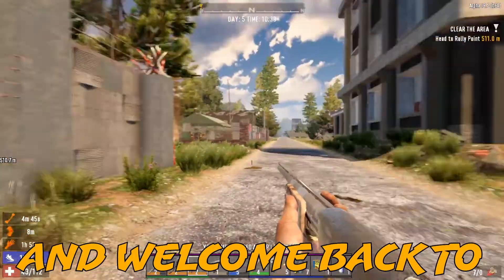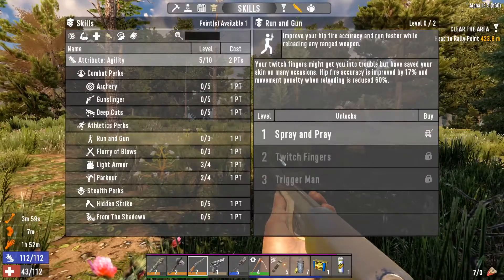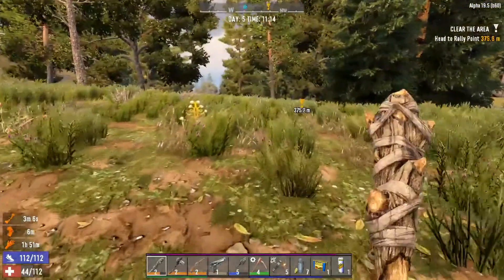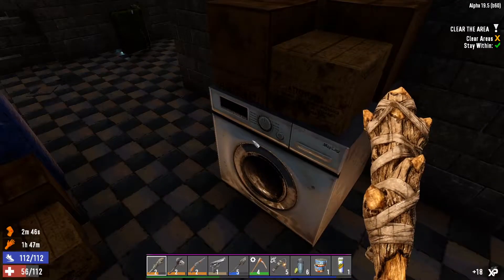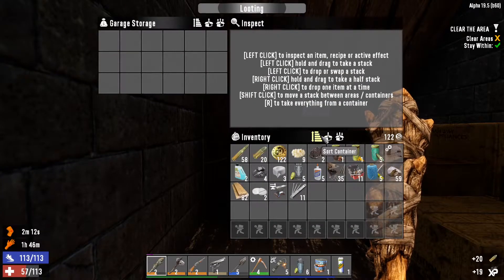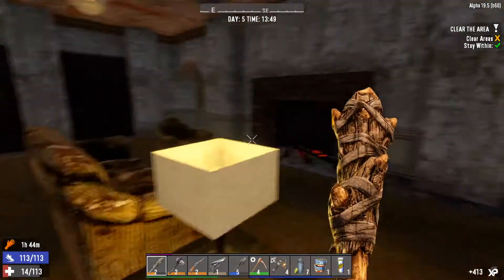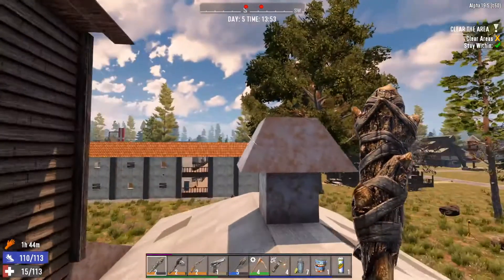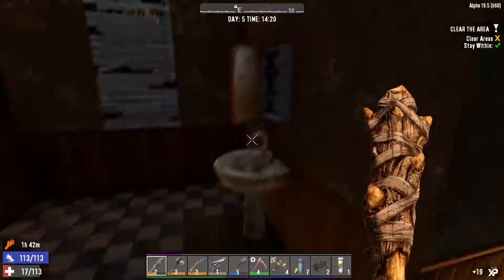The Easy Way is Always Mined (Second Death) | 7D2D #5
Howdy der.